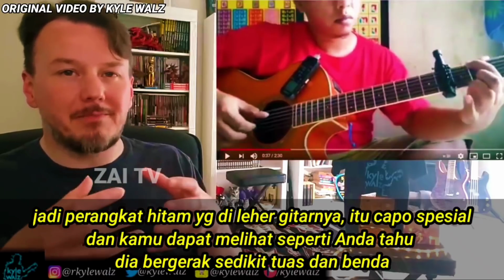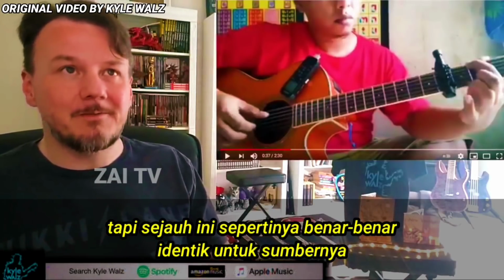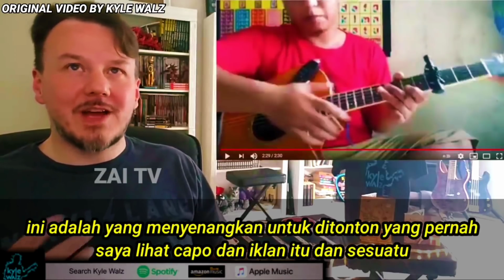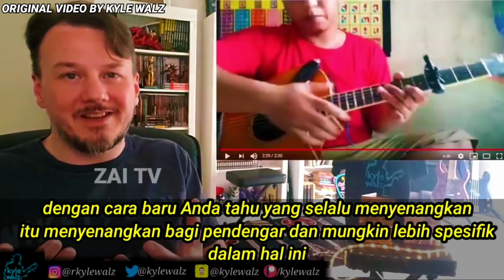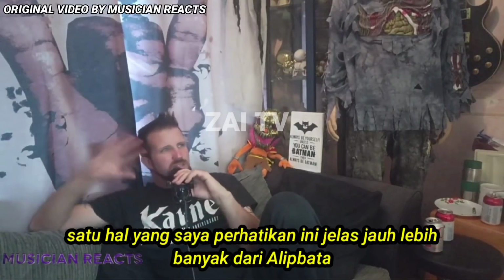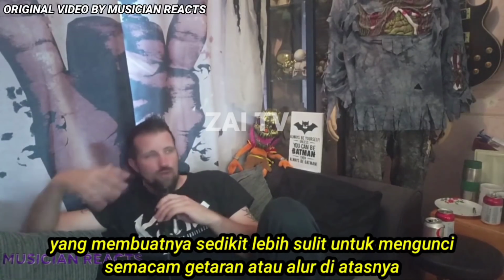awalnya sempat ragu covernya gagal di lagu ini , Alipbata tunjukan skill aneh bin njelimet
mas Alipbata

semoga terhibur dengan video yg kami unggah
dan jika ada hal yg tak berkenan
mohon maaf, karna tidak ada manusia yg sempurna

selamat beraktifitas semoga rejekinya lancar

Original video